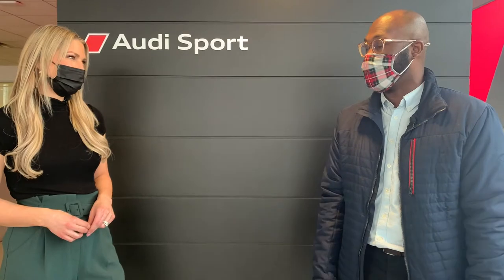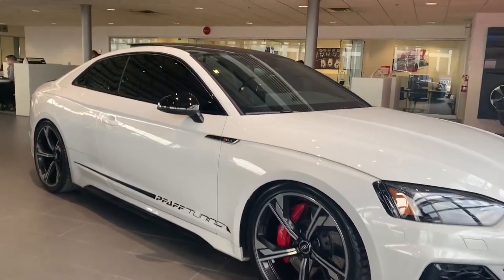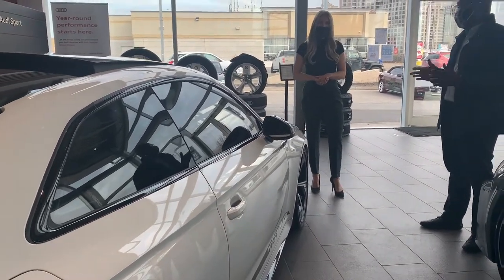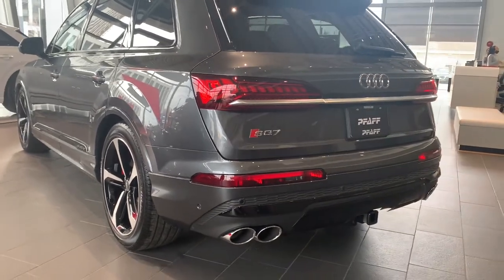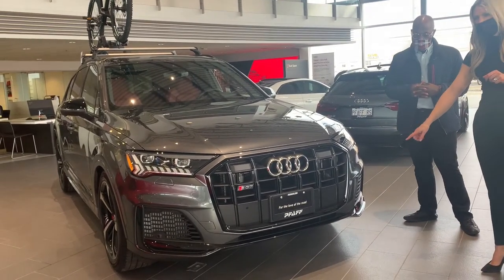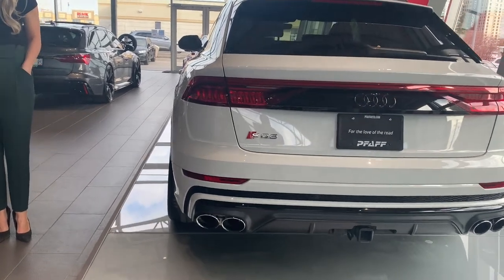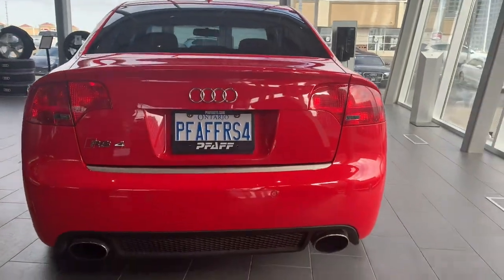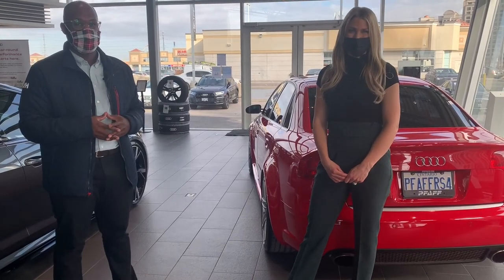Pfaff Audi // Audi Sport Takeover!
We took a look at some of our favourite S/RS Audi's including a rare 2007 Audi RS4,  SQ7, SQ8, RS5 & RS6.